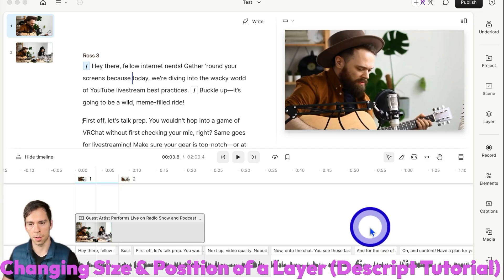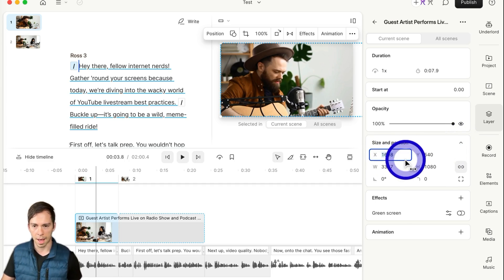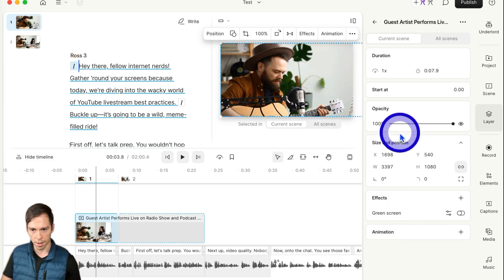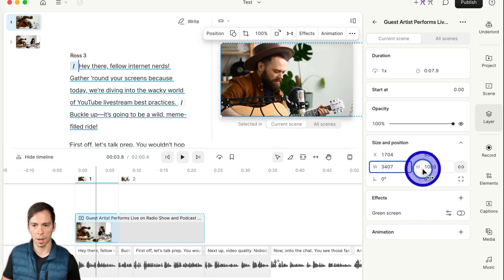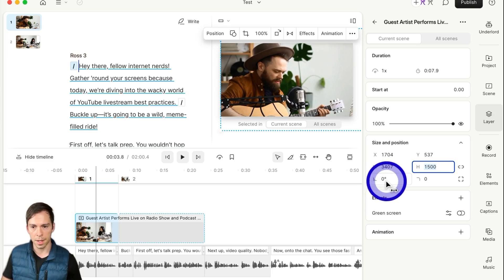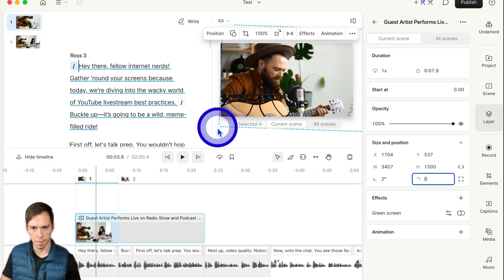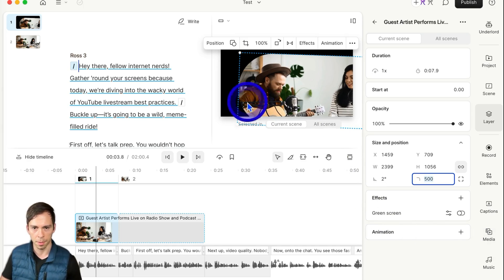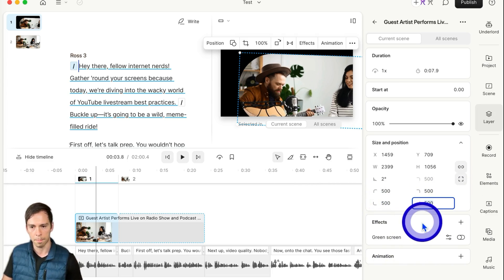Changing Size & Position of a Layer Descript Tutorial